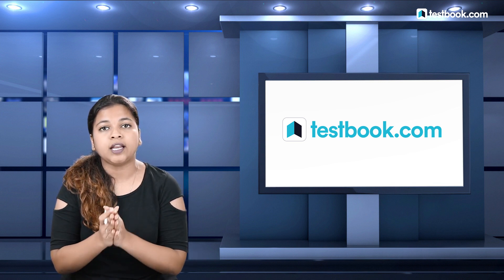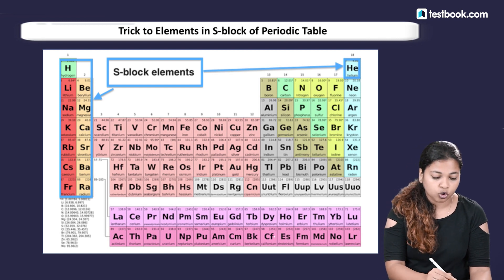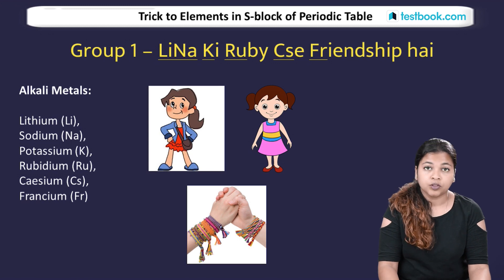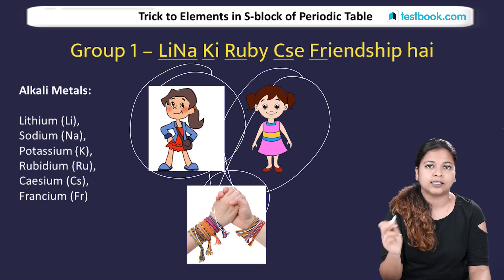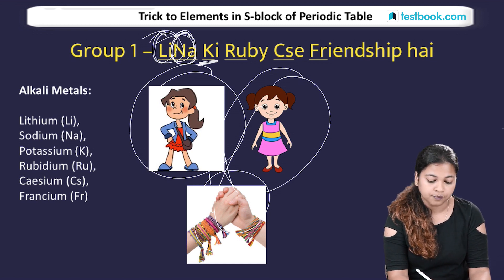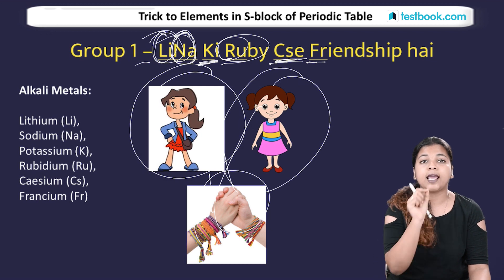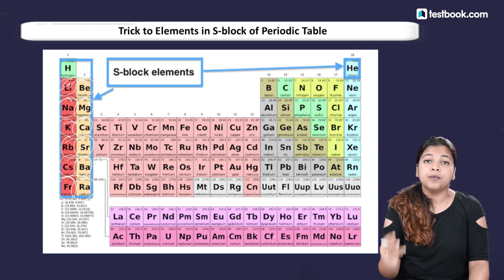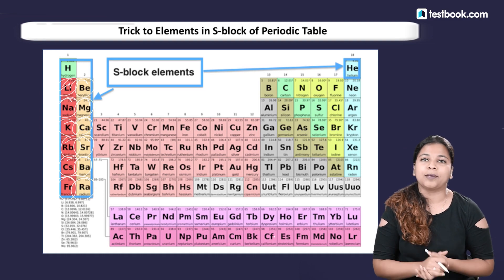Best Trick to Learn "S" Block from Periodic Table in 5 Minutes | Part 1 | RRB, SSC & Bank!